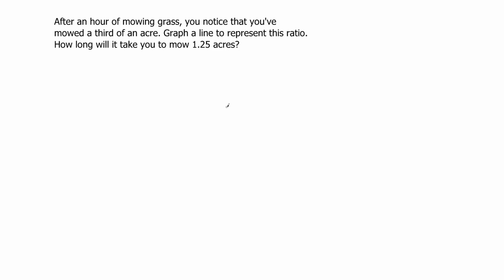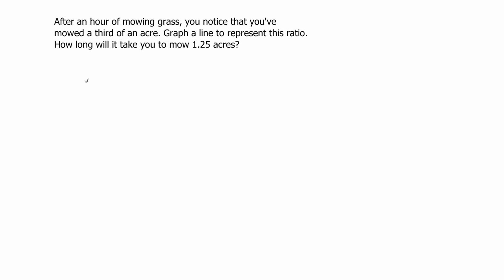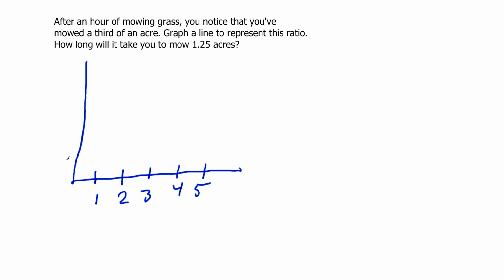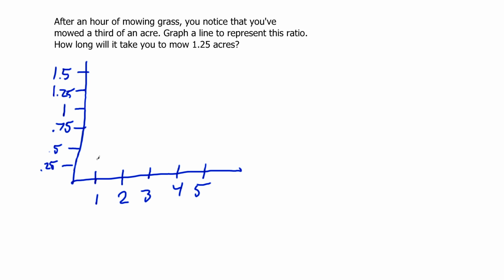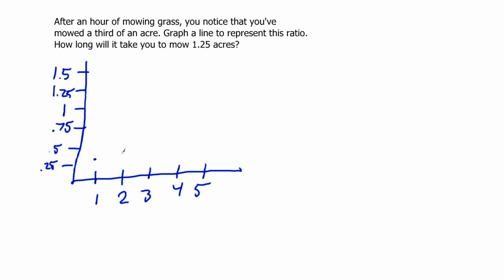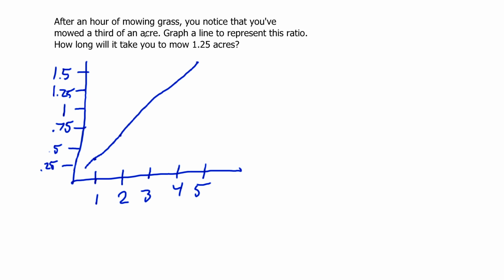math4GED-Graphing a linear relationship